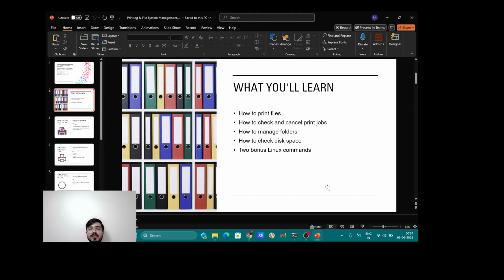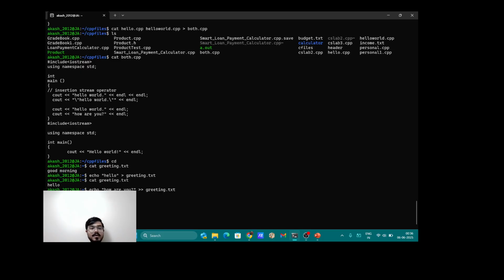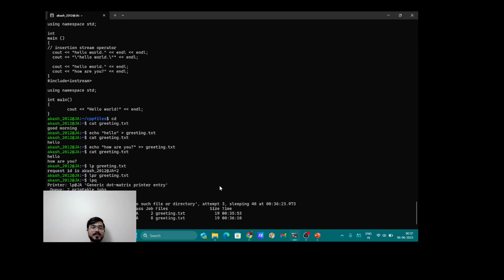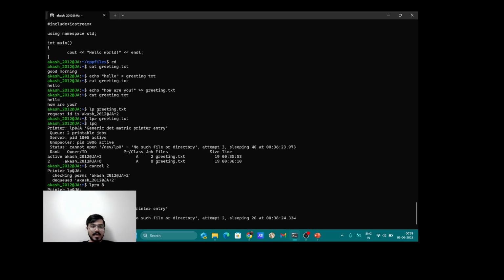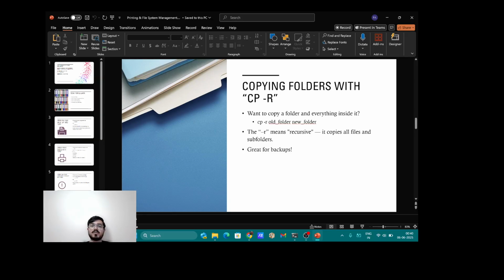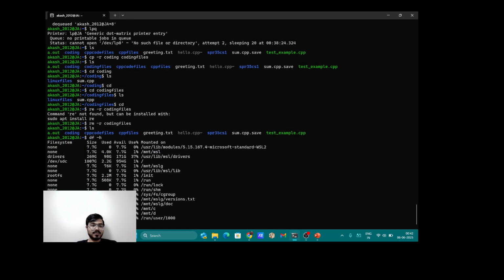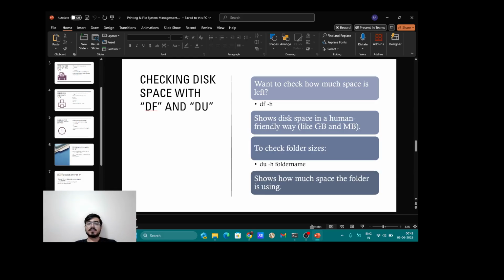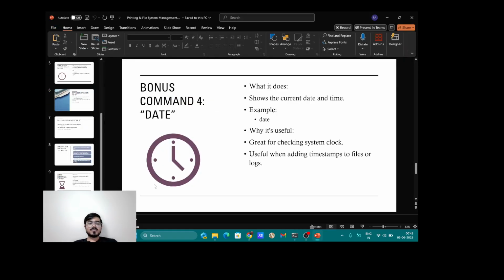Printing & File System Management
📺 Linux Tutorial for Beginners – Printing & File System Management (BLA2 Video 2)
👋 Welcome to Video 2 of my Linux tutorial series for the Biweekly Lab Assessment (BLA2)!
In this video, I’ll show you how to handle printing tasks, manage folders, and check disk space using Linux terminal commands — all explained step by step in simple, beginner-friendly language.

Here’s what you’ll learn:

🖨️ Printing & Job Management:

How to print files using lp and lpr

How to check the print queue with lpq

How to cancel print jobs using cancel and lprm

📁 File System Management:

How to copy folders using cp -r

How to safely delete folders with rm -r

💾 Disk Space Checking:

How to view available disk space using df -h

How to check folder size using du -sh

✨ Bonus Linux Commands:

uptime – check how long your system has been running

date – show the current system date and time

📌 All commands are demonstrated live using the Ubuntu terminal — no simulations, no screenshots — just real, clear Linux practice.

🎓 Project: Biweekly Lab Assessment (BLA2)
📚 Based on: Linux Survival – Modules 3 & 4
👨‍🏫 Instructor: Dr. Victor Govindaswamy
🎥 Created by: Akash Patel